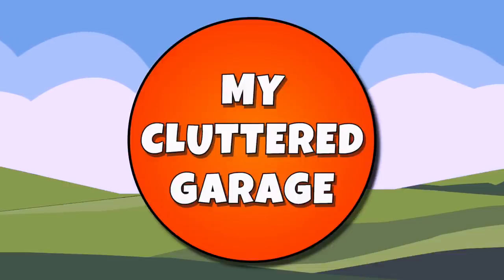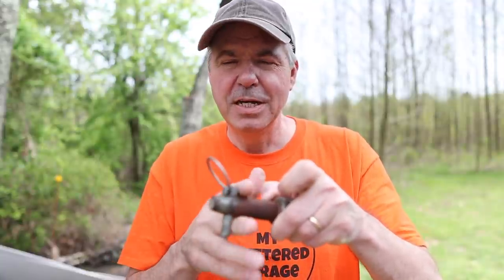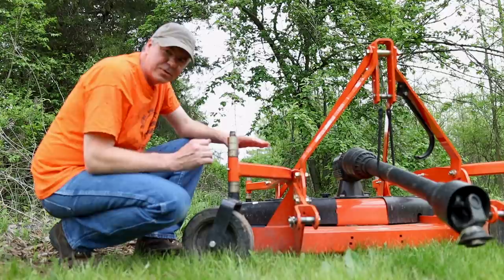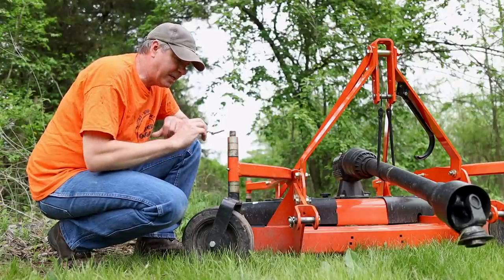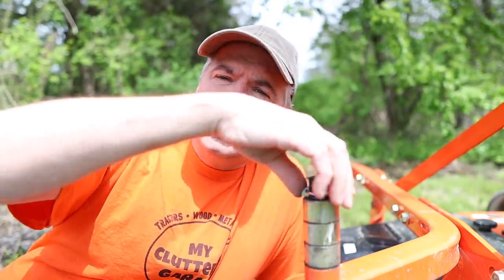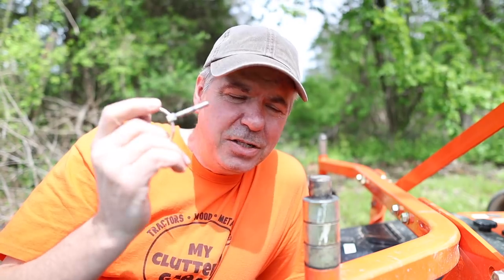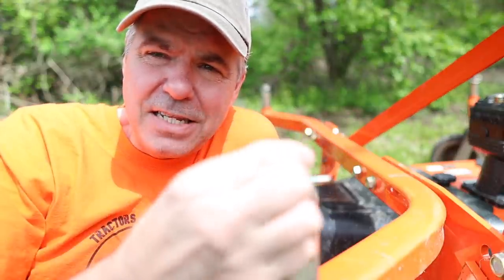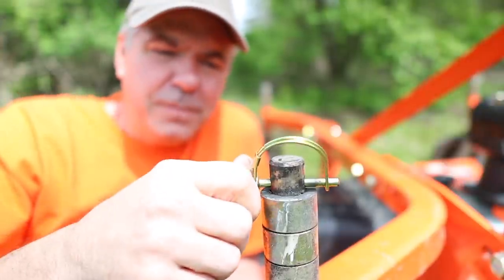#50 Better than a Linchpin???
I've lost the linchpin(s) on my Land Pride FDR1660 rear mount grooming mower more times than I care to mention. I figured there had to be a better solution, and today I think I found it. Here are some product suggestions. Thank you for your support!

Round Wire Lock Pin:
Lumax Heavy Duty Grease Gun:
LockNLube Grease Gun Coupler:
Recommended Grease:
Valvoline Moly Fortified
Nitrile Gloves:
Deerskin Gloves:

Some people spell it Lynchpin or Linchpin. Or even Lynch Pin or Linch Pin.